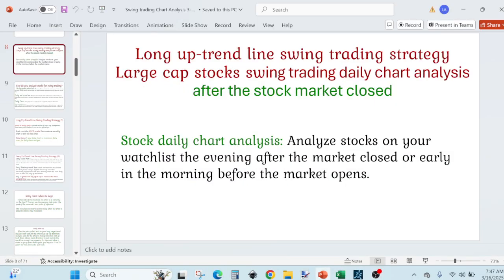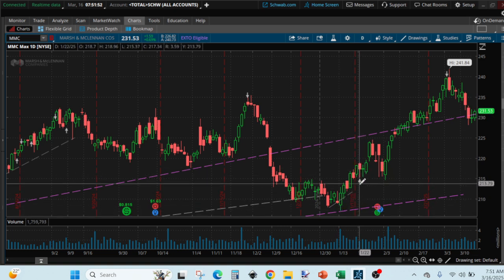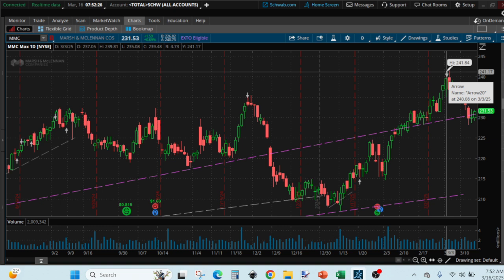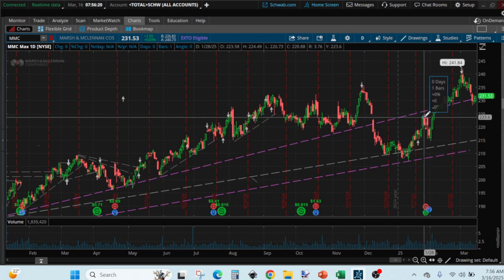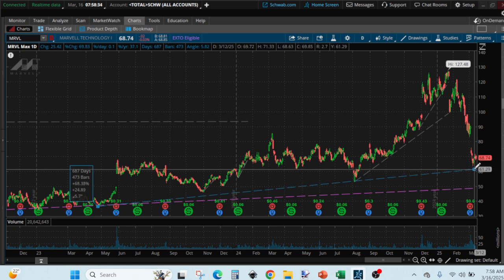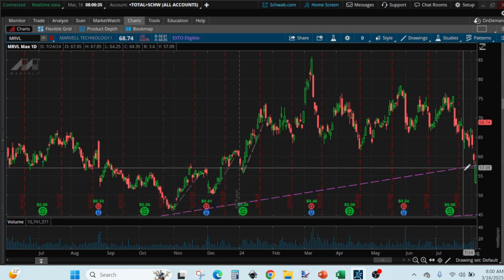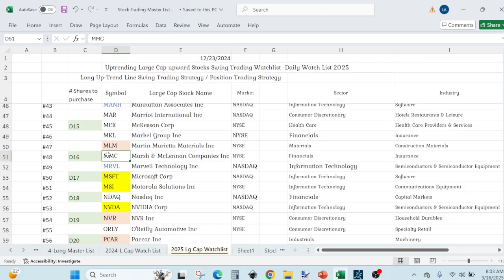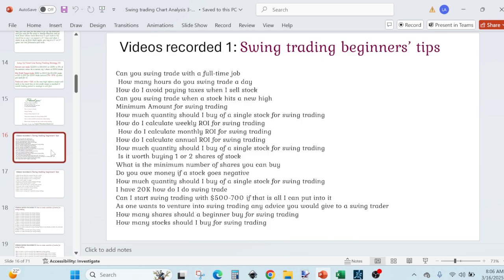Long up trend line swing trading strategy-Large cap stocks swing trading daily chart analysis v123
Daily chart analysis of the following upward large cap stocks after the stock market closed on 3-14-25: MMC, MRVL.